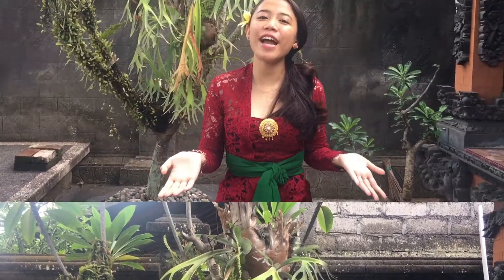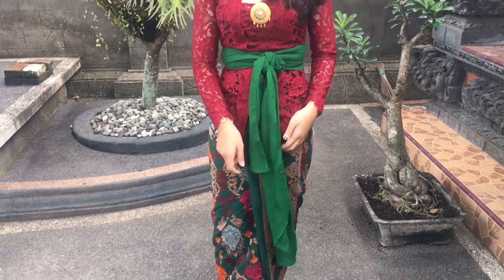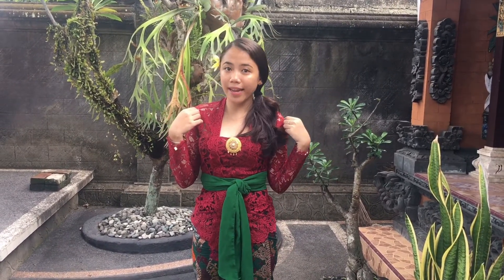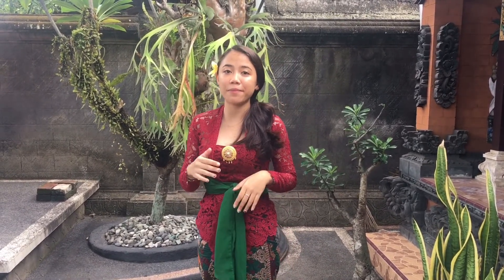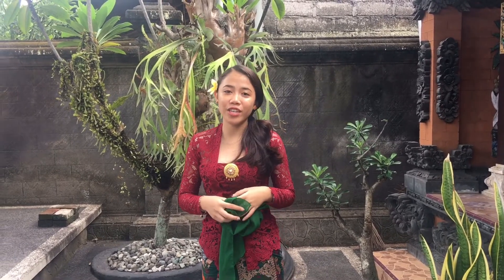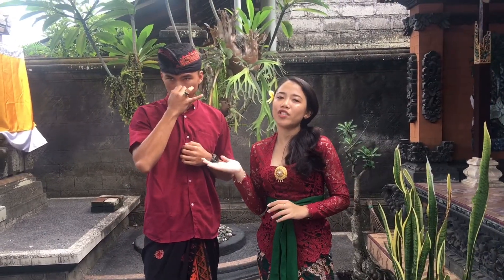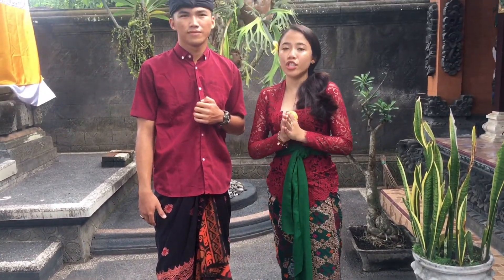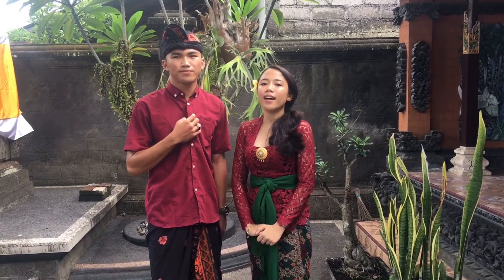TRADITIONAL DRESS (BALINESE DRESS)